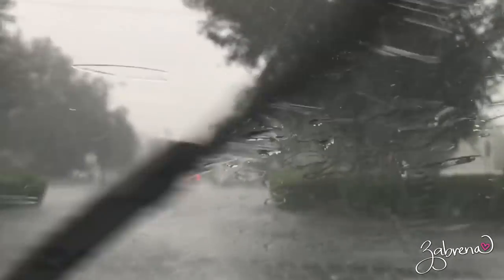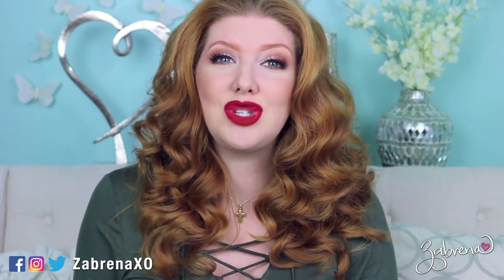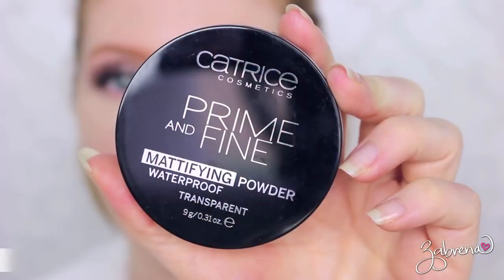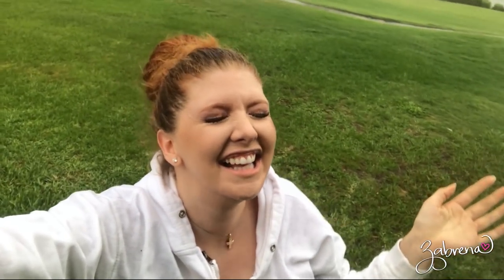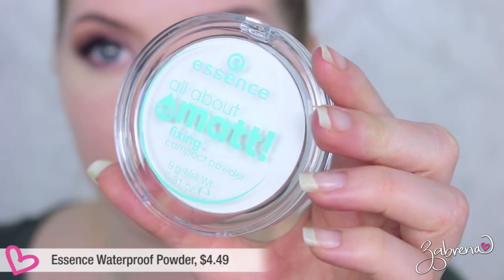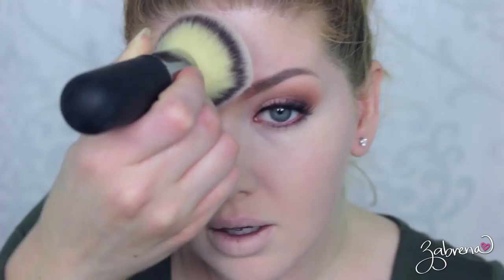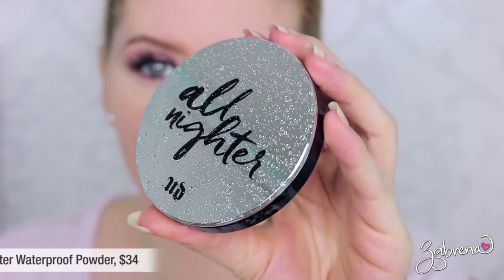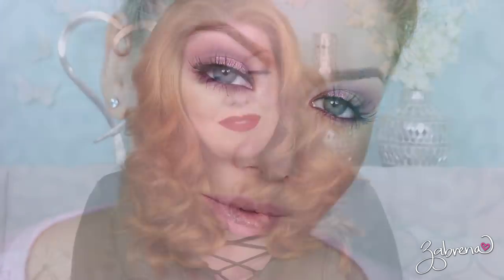Waterproof Powders Review | RAIN TESTED!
Testing three relatively new waterproof powders that claim to give you long-wearing results and keep makeup in place. Do they work? I've tested each one IN THE RAIN ... er, downpour I should say and shown you just what they do and how they perform. Are they any good or are these just fancy marketing ploys to sell more makeup?

WATERPROOF POWDERS TESTED
Catrice Prime & Fine
Essence All About Matt
Urban Decay All Nighter

Lips: Flower Miracle Matte Lip Color in 'Scarlett Letter'
Top: Destination Maternity

zabby.babe

ZabrenaXO

ZabrenaXO

ZabrenaXO

235 Apollo Beach Blvd., #214

XOXO!
Z